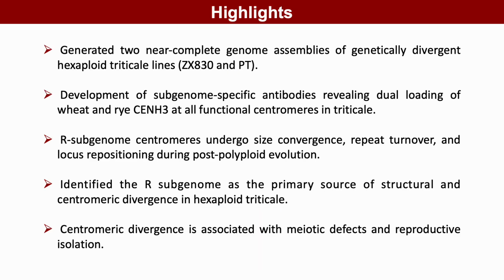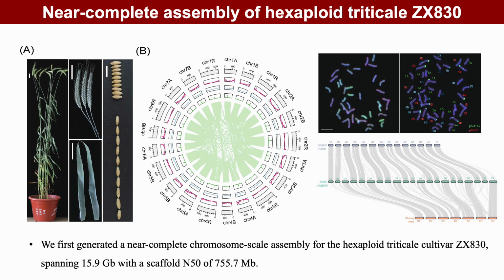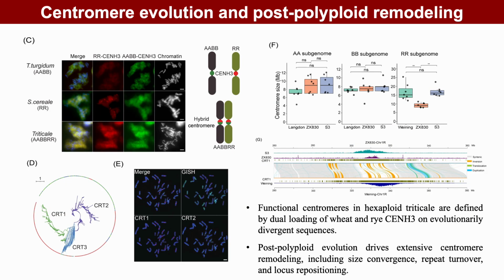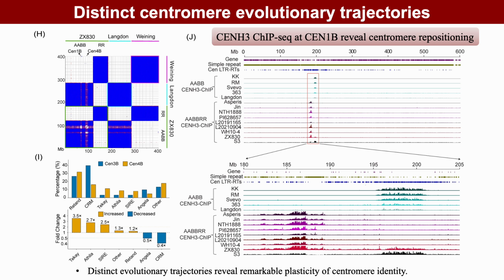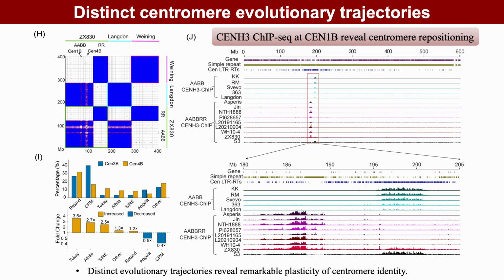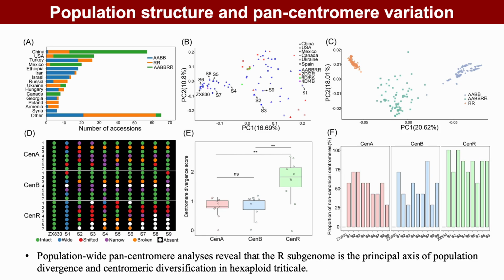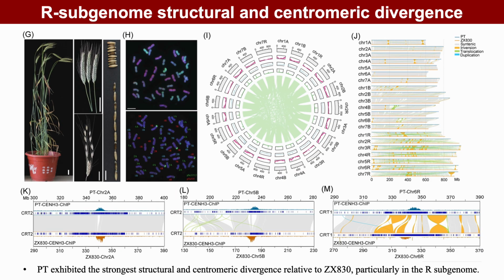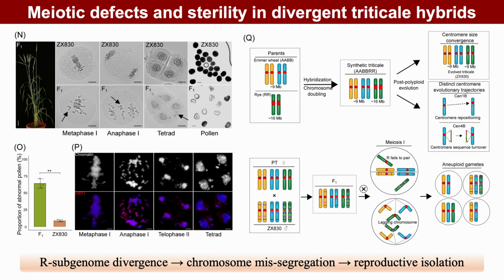iMeta | Near-complete asms show R-subgenome structural-centromeric divergence in RI of 6x triticale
CORRESPONDENCE
Open Access
Two near-complete assemblies reveal R-subgenome structural and centromeric divergence associated with reproductive isolation in hexaploid triticale
Yang Liu, Wanna He, Chunhui Wang, Congyang Yi, Tianxin Guo, Congle Zhu, Qian Liu, Fangpu Han

Abstract
We present two near-complete triticale genome assemblies and perform pan-centromere analyses across 200 haplotypes from parental species, synthetic allopolyploids, cultivars, and 337 resequenced accessions, revealing a shared chromatin framework underlying functional centromeres in all three subgenomes, where wheat- and rye-derived CENH3 co-occupy divergent centromeric repeats. Postpolyploid evolution drives extensive centromere remodeling, including size convergence, repeat turnover, and locus repositioning, with the R subgenome emerging as the primary source of structural and centromeric divergence. In F1 hybrids, R-subgenome structural and centromeric divergence is associated with meiotic abnormalities, including chromosome misalignment, lagging chromosomes, and micronuclei formation, suggesting a link between centromere variation and reduced meiotic stability.